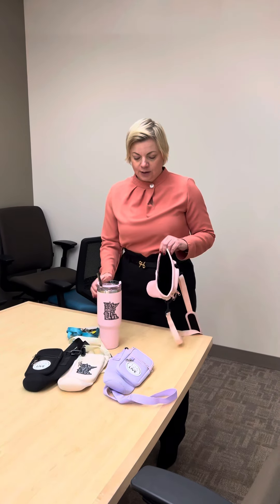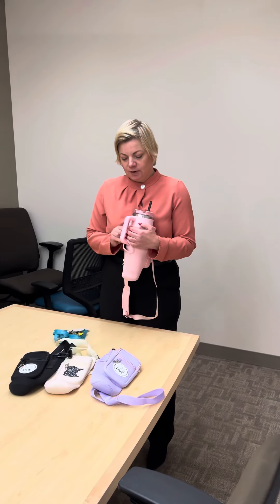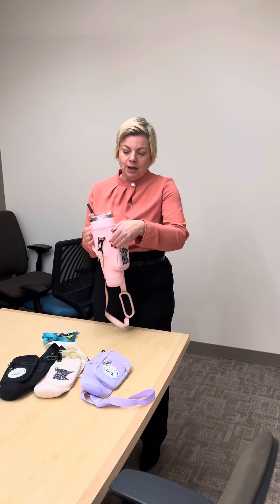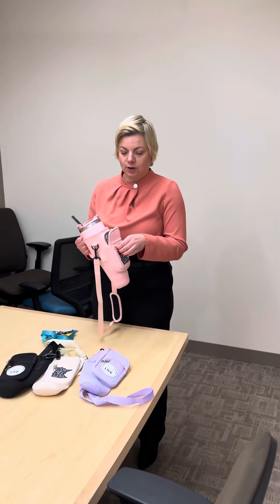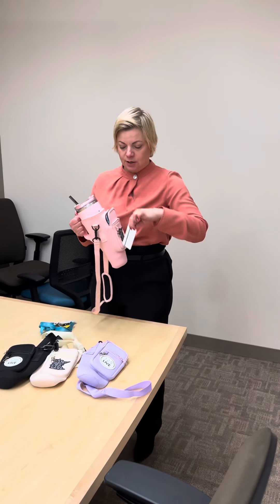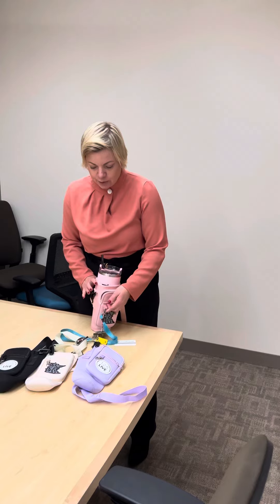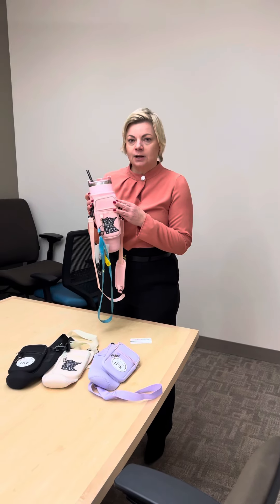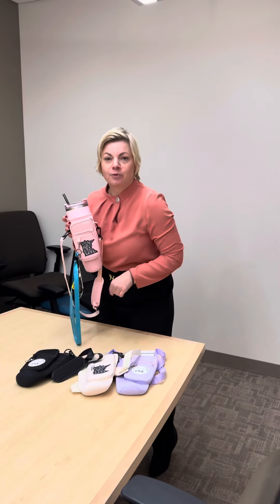New 125 water carrier